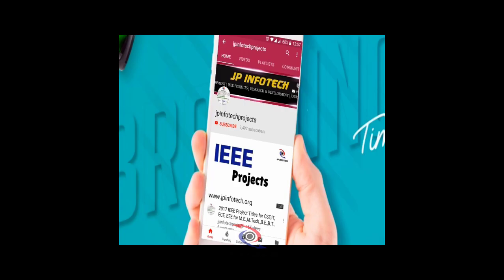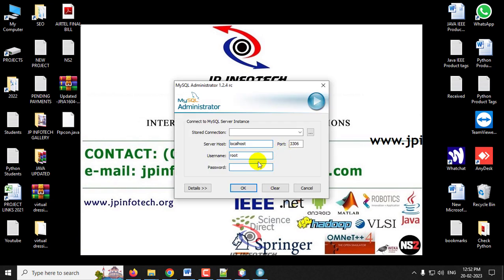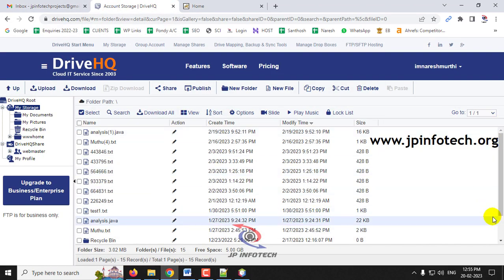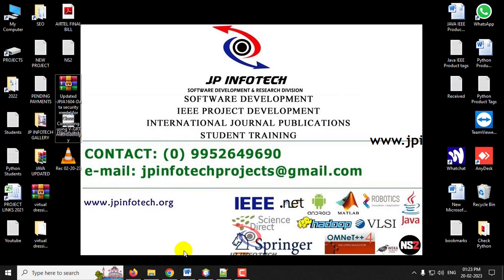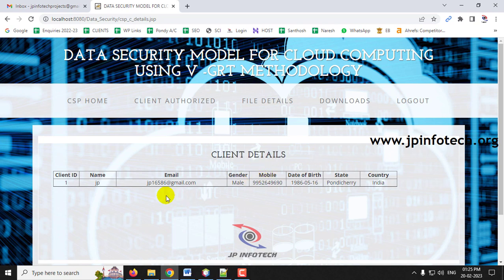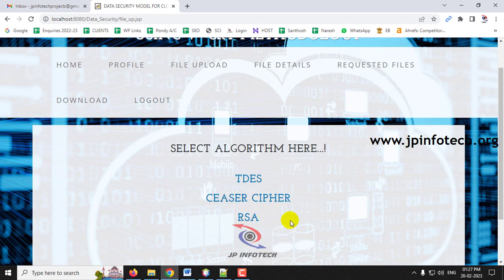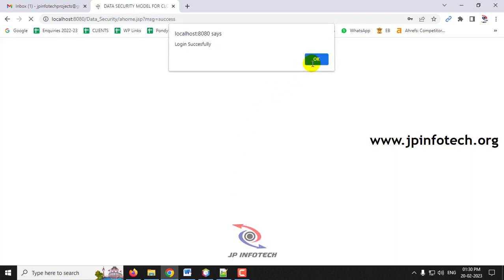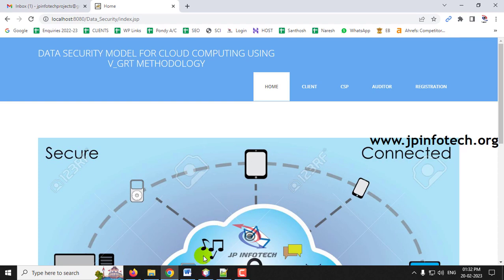Data Security Model for Cloud Computing Using V–GRT Methodology | Java Final Year Project 2025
📌Project Title: Data security model for Cloud Computing using V-GRT methodology.
💡Implementation Code: JAVA.
🖥️Frontend: JSP, CSS, JavaScript.
🛢️Database: MYSQL.
🔬IDE Tool: NETBEANS.
💰Cost (In Indian Rupees): Rs.2000/.

📘Project Abstract:
 👉 In cloud computing, both data and software are fully not contained on the user's computer; Data Security concerns arising because both user data and program are residing in Provider Premises.
 👉 Clouds typically have single security architecture but have many customers with different demands. Every cloud provider solves this problem by encrypting the data by using encryption algorithms. But there are also chances that the cloud service is not trust worthy, to overcome this problem.
 👉 This project introduces a new model called V-GRT methodology which overcomes the basic problem of cloud computing data security. We present the data security model of cloud computing with security vendor that eliminates the fear of misuse of data by the cloud service provider thereby improving data security.